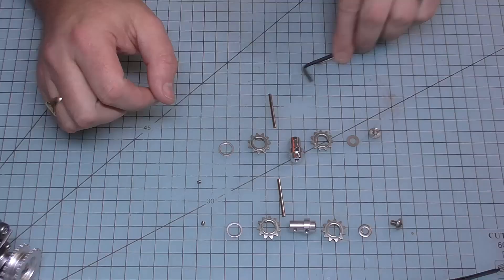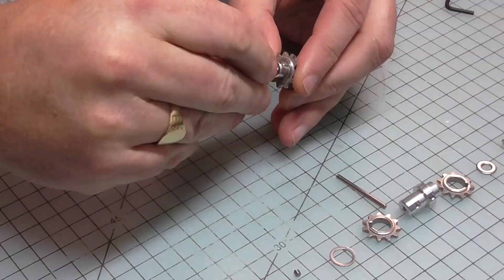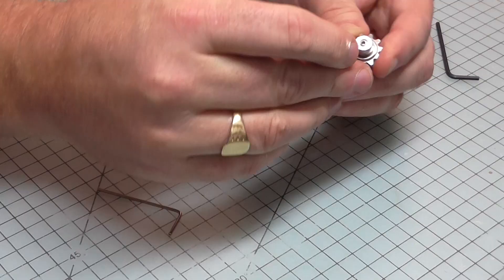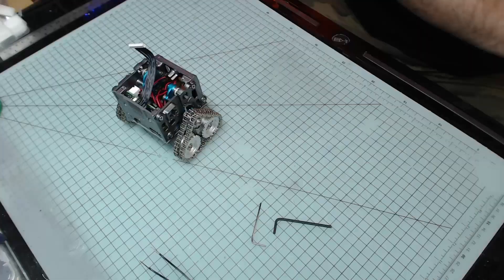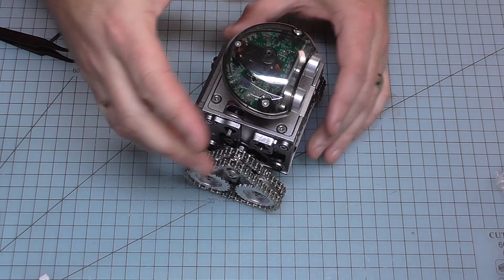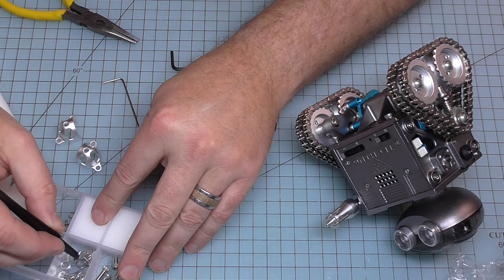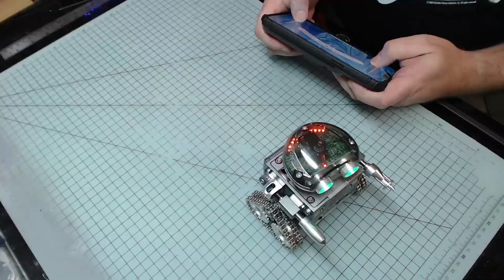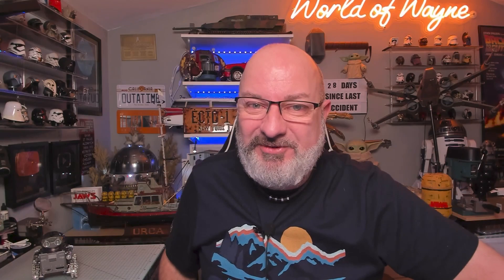Building the StirlingKit Teching Robot - Part 3 - The Completed Robot